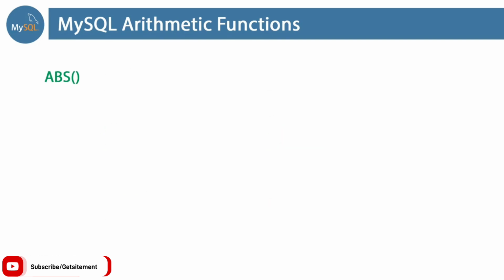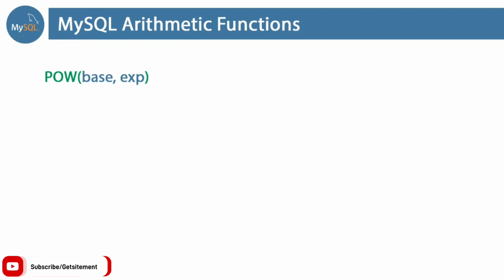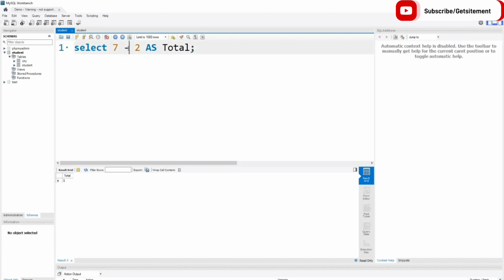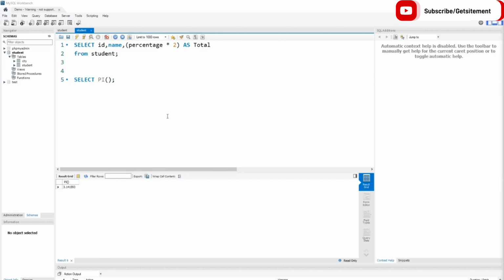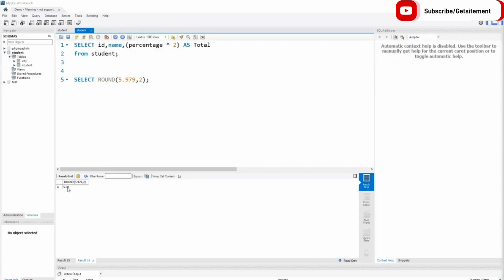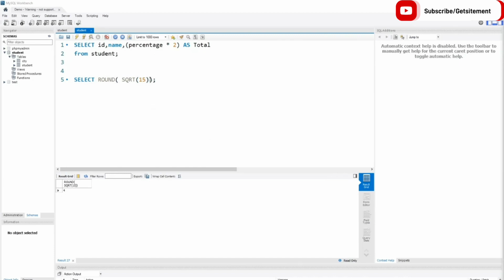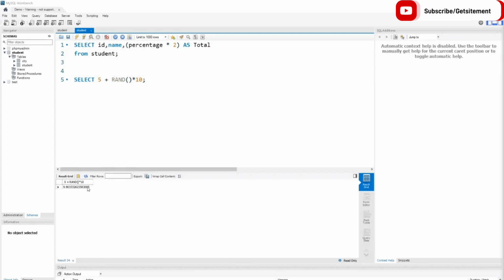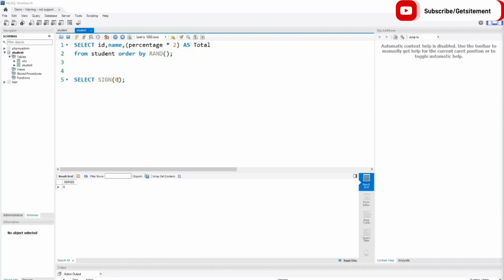MYSQL Arithmetic Functions | Arithmetic Operators in SQL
In this tutorial you will learn mysql arithmetic functions tutorial. You can learn about mysql arithmetic functions like round, ceil, floor, pow,sqrt, rand, abs, sign functions.

Who this course is for: This course is for beginners in web development. The other full programming courses are follow: